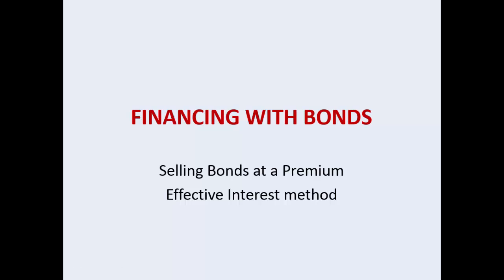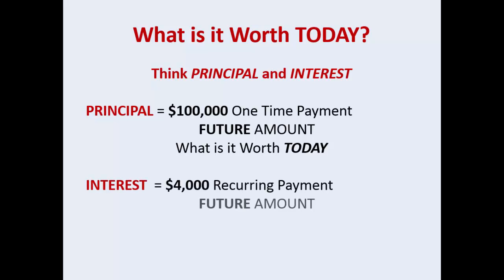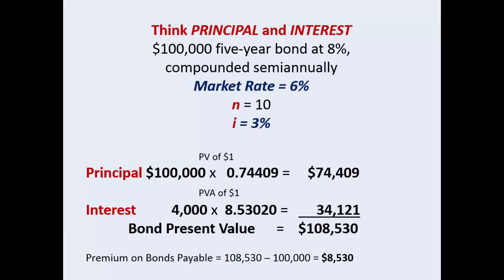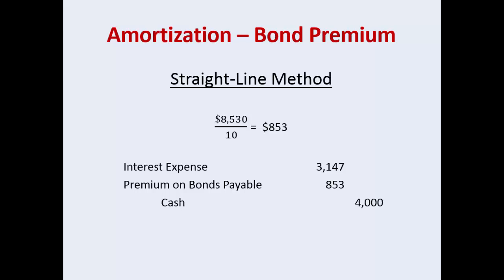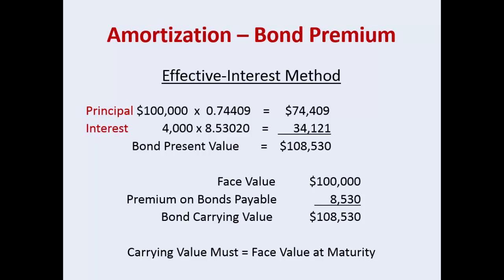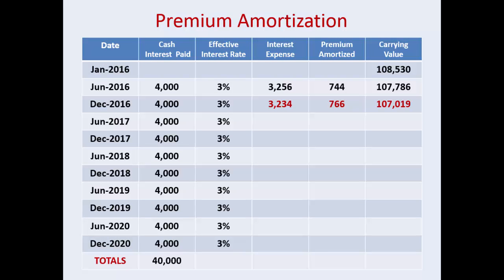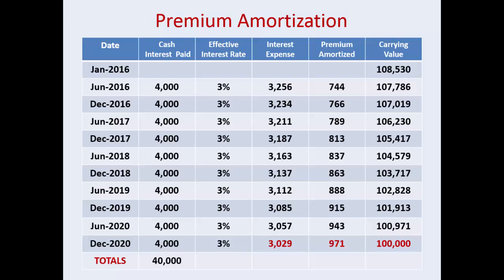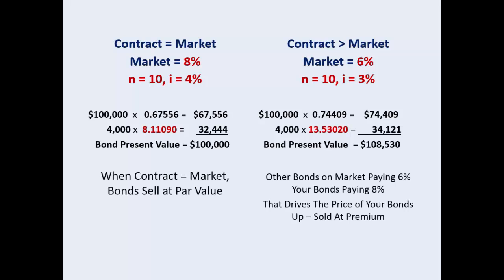Bond Premium - Effective Interest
Table of Contents:

00:00 - Introduction
00:02 - FINANCING WITH BONDS
00:07 - Contract Rate to Market Rate
00:09 - Contract Rate to Market Rate
00:24 - Discount vs. Premium
00:26 - Discount vs. Premium
00:44 - What is it Worth TODAY?
00:45 - What is it Worth TODAY?
00:59 - Slide 0
01:01 - Slide 5
01:21 - Slide 0
01:23 - Slide 6
02:09 - Slide 0
02:10 - Slide 7
02:14 - Issuing Bonds at a Premium
02:16 - Issuing Bonds at a Premium
02:25 - Amortization of Premium
02:26 - Amortization of Premium
02:44 - Amortization – Bond Premium
02:45 - Amortization – Bond Premium
03:34 - Amortization – Bond Premium
03:35 - Amortization – Bond Premium
03:50 - Amortization – Bond Premium
03:52 - Amortization – Bond Premium
04:17 - Premium Amortization
04:18 - Premium Amortization
04:19 - Premium Amortization
04:20 - Premium Amortization
04:28 - Premium Amortization
04:29 - Premium Amortization
04:36 - Amortization – Bond Premium
04:38 - Amortization – Bond Premium
04:57 - Premium Amortization
04:59 - Premium Amortization
04:59 - Amortization – Bond Premium
05:01 - Amortization – Bond Premium
05:05 - Premium Amortization
05:07 - Premium Amortization
05:28 - Scheduled Annuity Payments
05:30 - Scheduled Annuity Payments
05:32 - Premium Amortization
05:33 - Premium Amortization
05:36 - Premium Amortization
05:38 - Premium Amortization
05:39 - Scheduled Annuity Payments
05:40 - Scheduled Annuity Payments
05:50 - Premium Amortization
05:52 - Premium Amortization
05:56 - Premium Amortization
05:57 - Premium Amortization
06:09 - Premium Amortization
06:11 - Premium Amortization
06:11 - Premium Amortization
06:13 - Premium Amortization
06:13 - Premium Amortization
06:15 - Premium Amortization
06:15 - Premium Amortization
06:16 - Premium Amortization
06:19 - Premium Amortization
06:21 - Premium Amortization
06:23 - Scheduled Annuity Payments
06:24 - Scheduled Annuity Payments
06:27 - Slide 0
06:28 - Slide 32
06:35 - Slide 0
06:36 - Slide 33
07:24 - Slide 0
07:26 - Slide 34